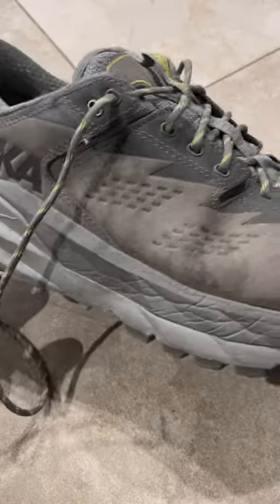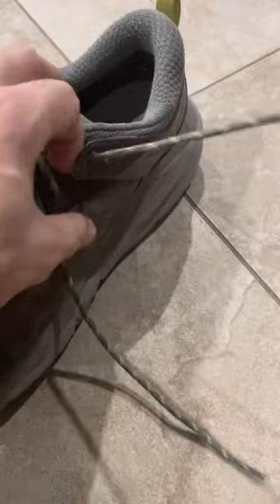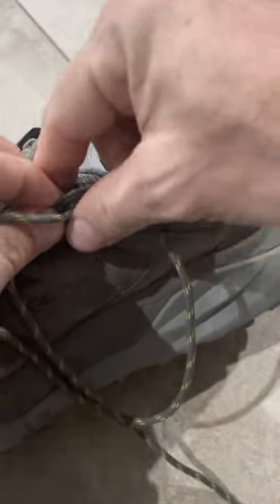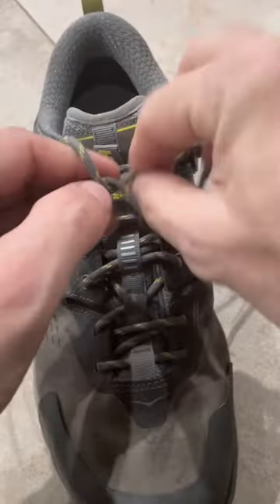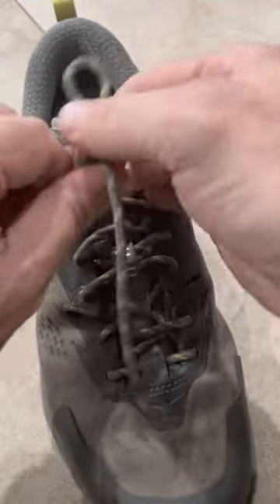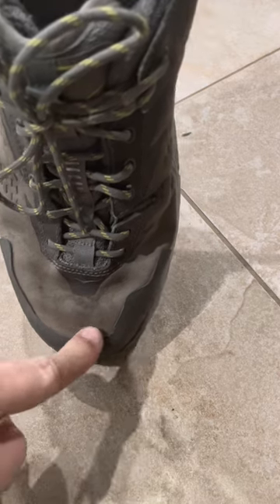Hikers, Backpackers, & Campers - Lace Locking Hiking Shoes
How you lace your shoes can actually improve your foot comfort while out hiking. Try this the next time you are on the trail.